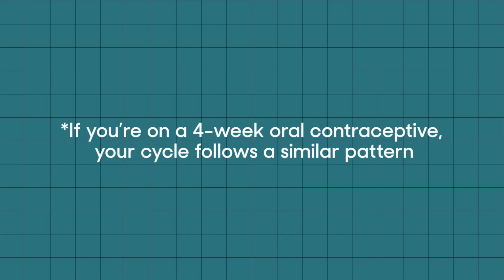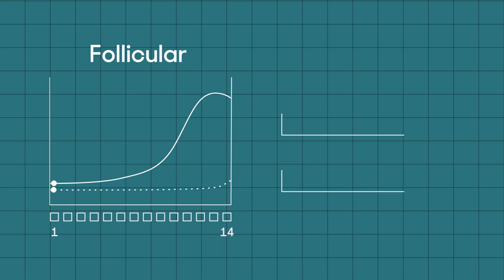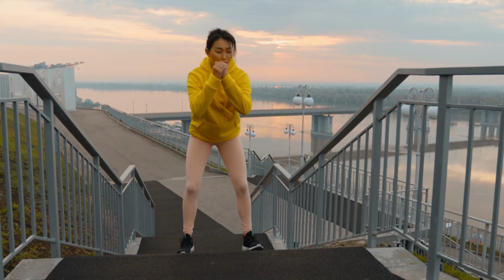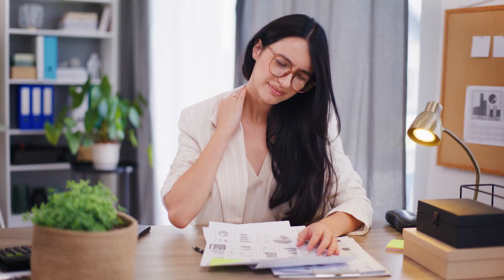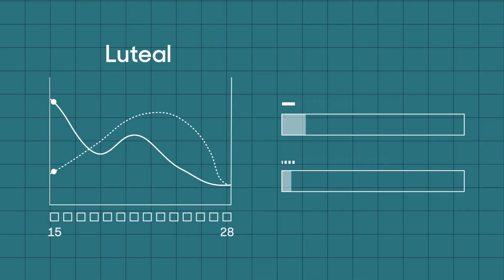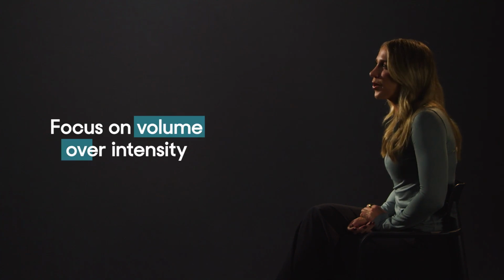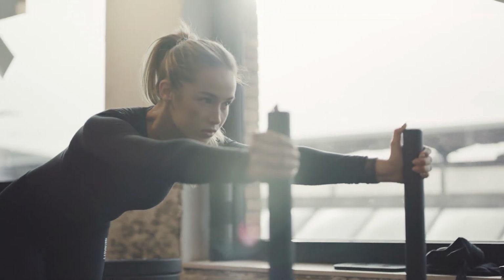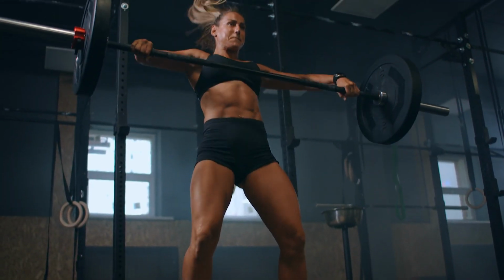Cycle Syncing & Workouts: How to Exercise Based on Your Cycle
Train with your cycle, perform at your peak. Learn how to use cycle syncing to lift heavier, recover better, and take advantage of your body’s natural rhythms. Whether it’s with high-intensity work in the follicular phase or more endurance and recovery in the luteal, cycle-based training will help you unlock your ultimate potential.